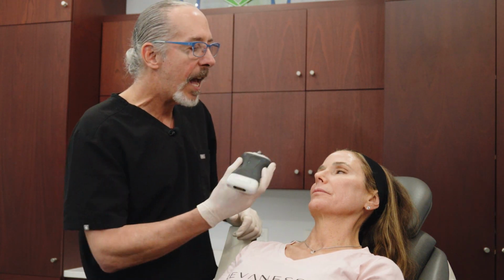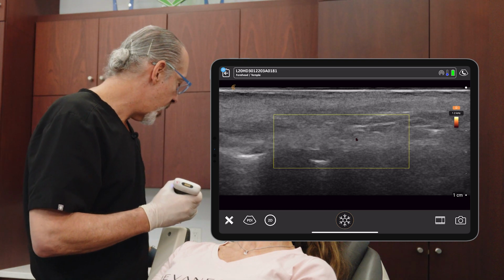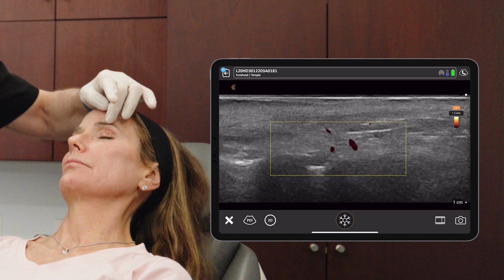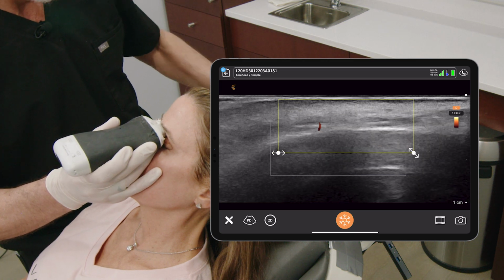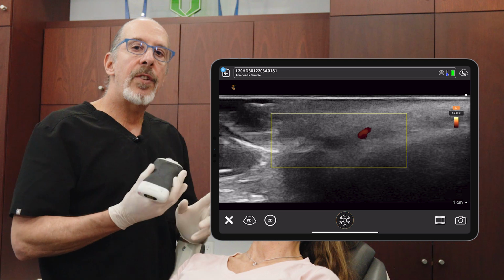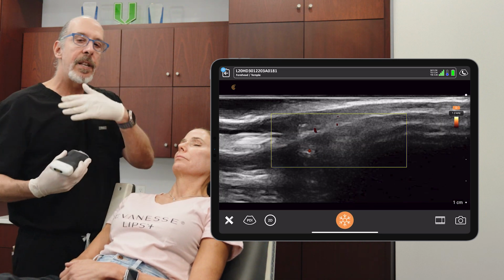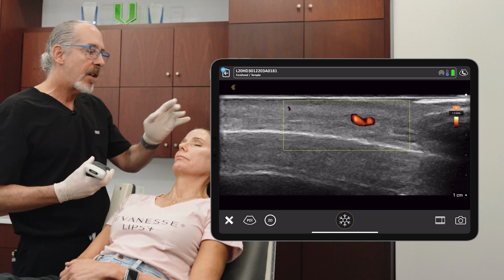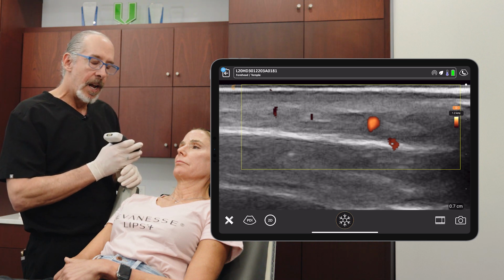Ultrasound Evaluation of the Midline Forehead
Dr. Weiner demonstrates the location and courses of the supraorbital and supratrochlear arteries in the forehead.